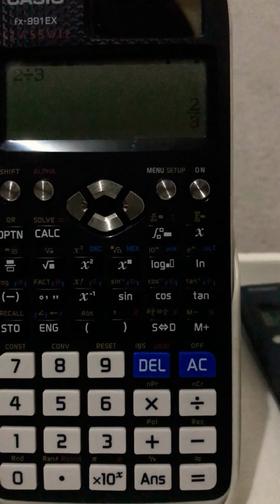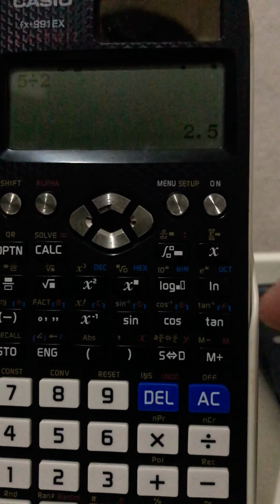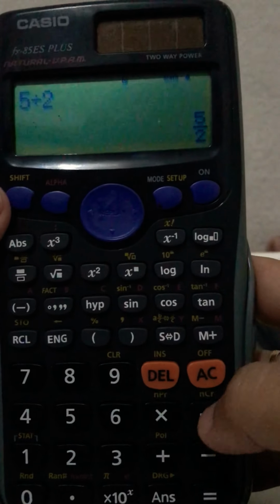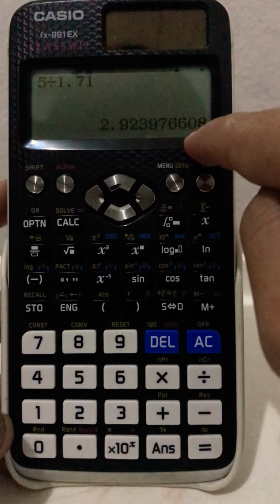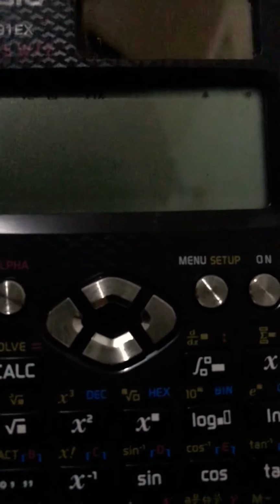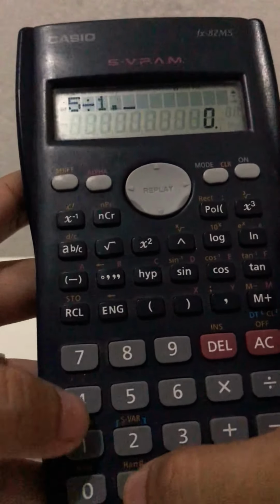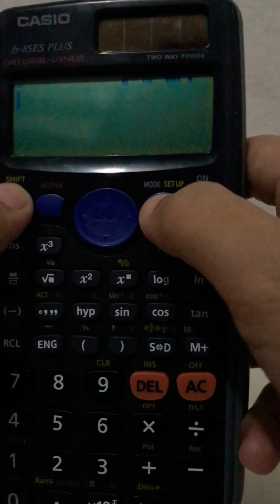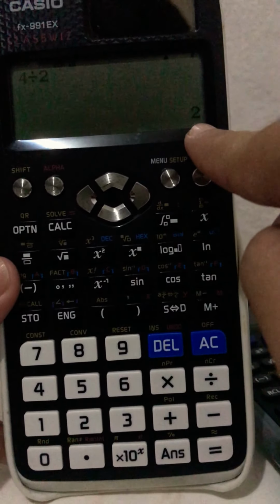Fractions and Rounding Figures Up/Off in Three Types of Casio Calculators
Be friends with math! Do not be afraid with fractions and rounding figures up or off.